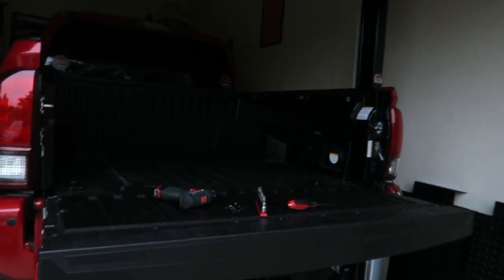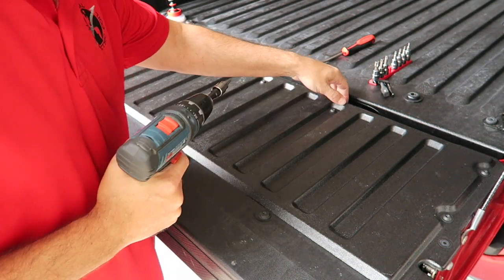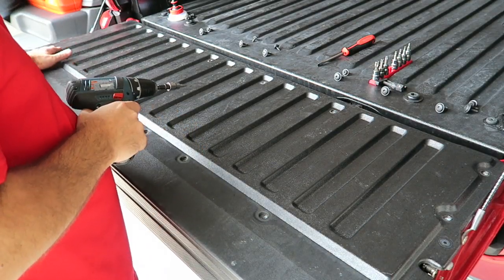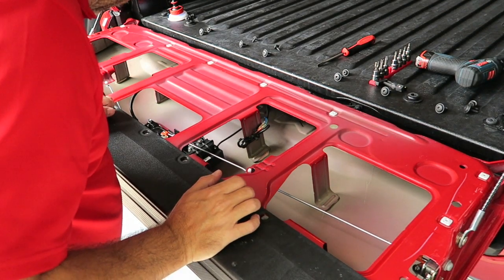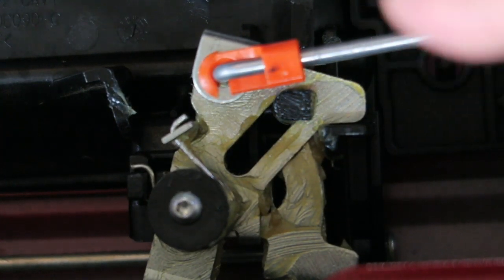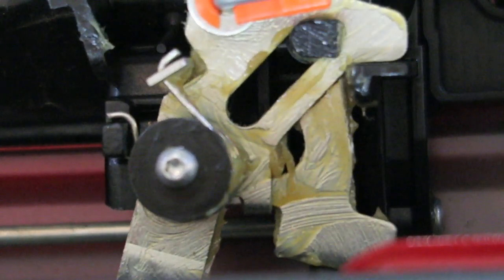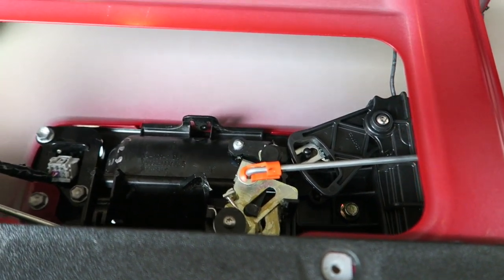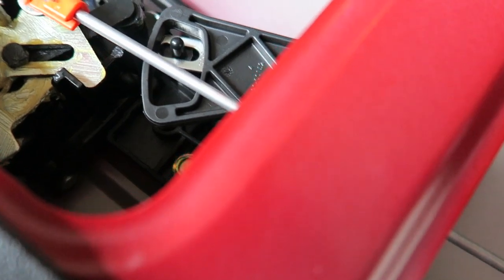Tacoma Tailgate Power Lock an Aftermarket Addition?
Is my Tacoma tailgate power lock an aftermarket addition?  I decided to take the tailgate cover off to find out.  This should settle the ragging debate!!

RobMotive

TO SEND COOL STUFF (If you want):
RobMotive